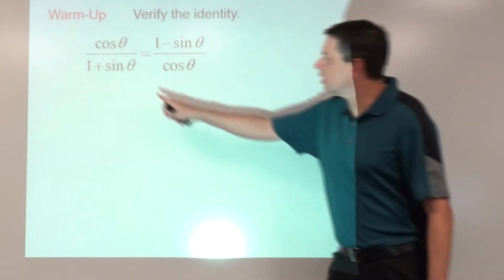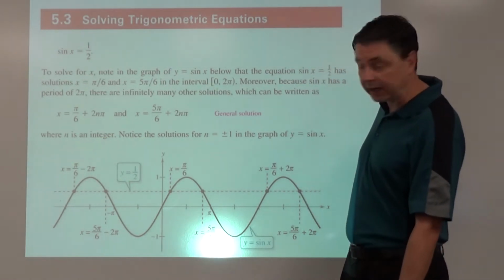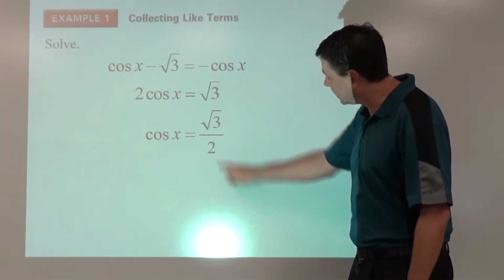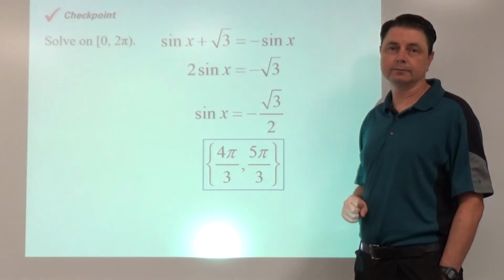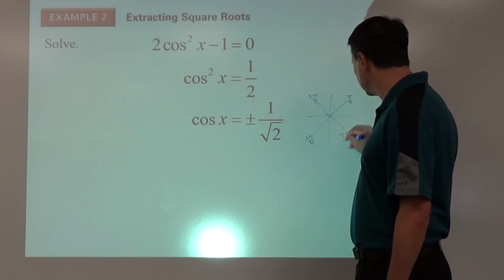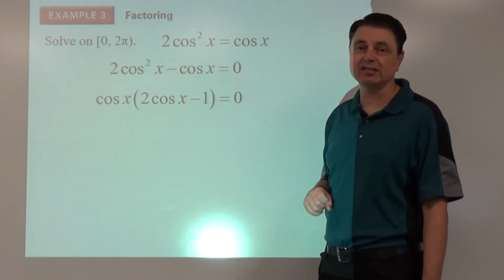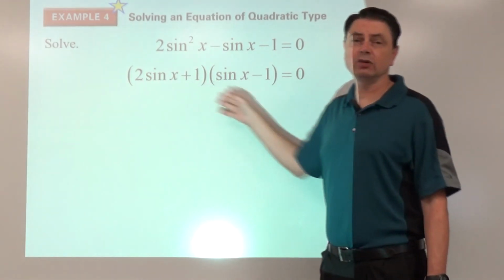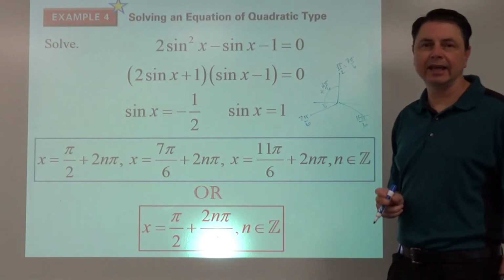Precalculus 5.3 Solving Trigonometric Equations Part 1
Precalculus
Lesson 5.3
Analytic Trigonometry
Solving Trigonometric Equations
Part 1